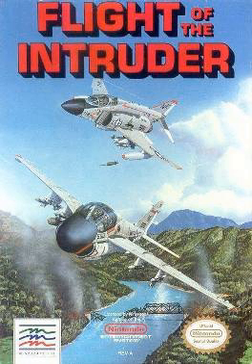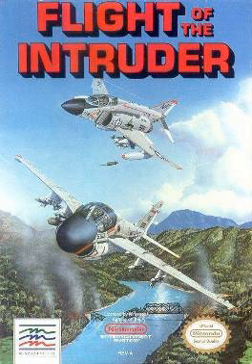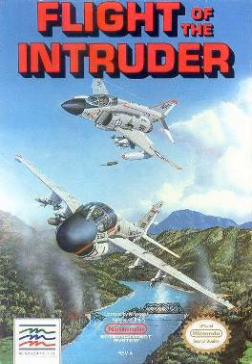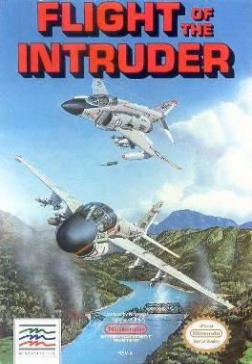Flight of the Intruder (video game) | Wikipedia audio article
00:00:27 1 Gameplay
00:02:32 2 Plot
00:03:09 3 Reception
00:04:00 4 See also

- Socrates

SUMMARY
Flight of the Intruder is a 1990 flight simulator developed by Rowan Software and published by Spectrum HoloByte for the PC MS-DOS, Amiga and Atari ST. It was ported to the Nintendo Entertainment System in 1991 with Imagineering as the developer and Mindscape as the publisher. The game was based on the novel of the same name and received as the successor of the first game of the Falcon (video game series).